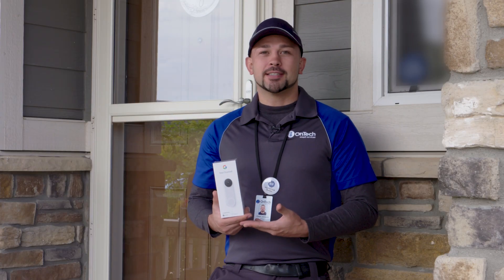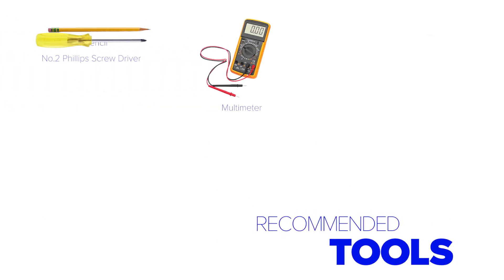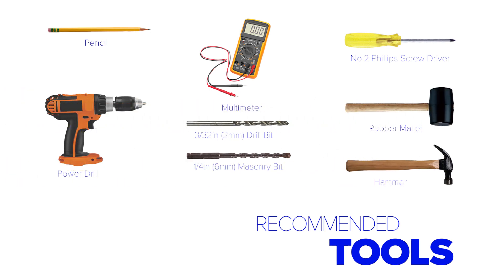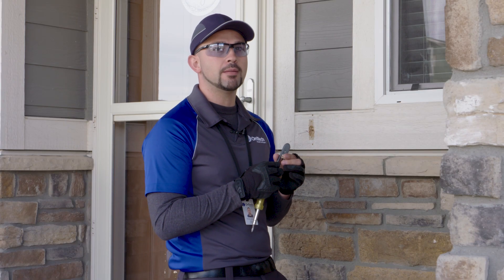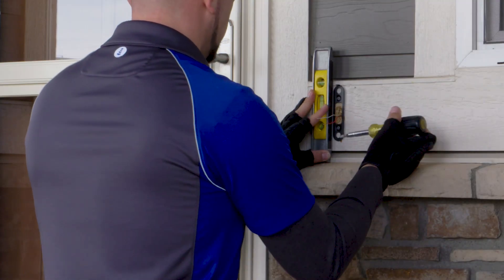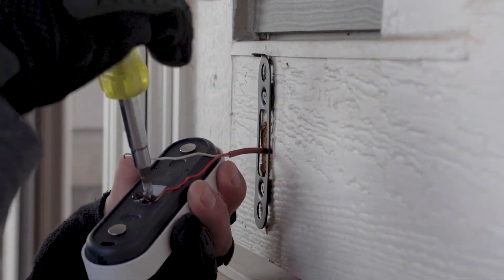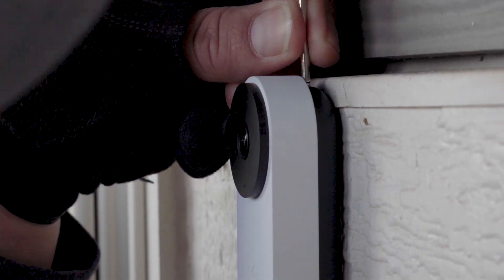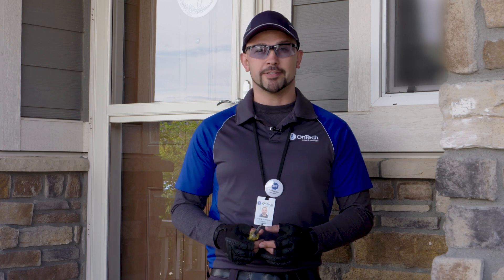How to Mount a Google Nest Wired Doorbell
In this DIY installation video, we'll walk you through mounting your Nest Doorbell securely. Learn how to correctly position the doorbell, connect the wires, and attach the doorbell to the wall. Avoid the guesswork and confusion - let our licensed smart home experts share their knowledge.

If you have any concerns or feel uncomfortable during the installation process, we're here to help. An OnTech Smart Home expert is available to install your doorbell for you as soon as tomorrow.